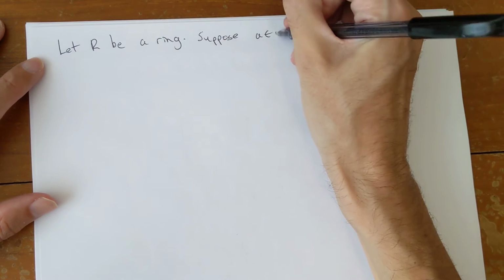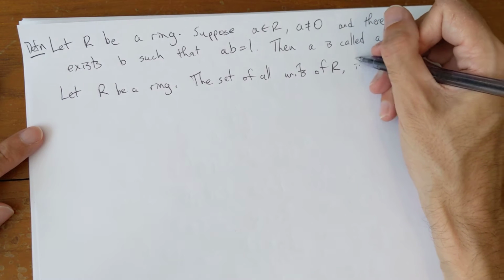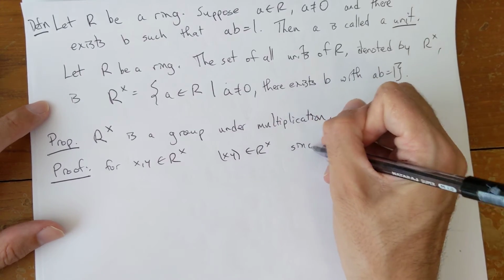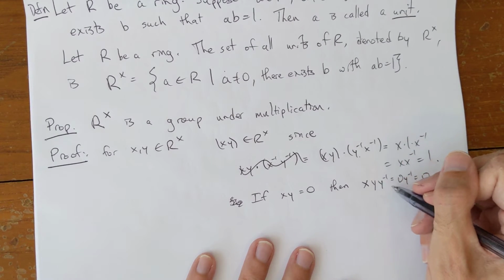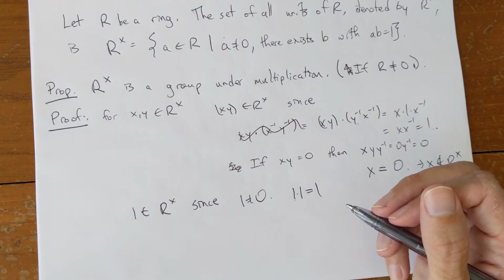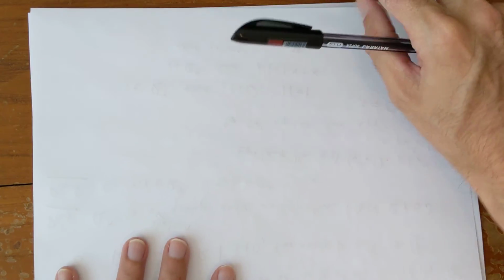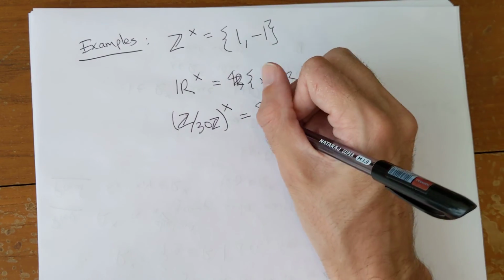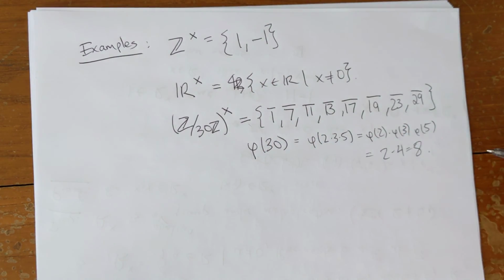Math 3272 - April 2 makeup - part 4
units in a ring